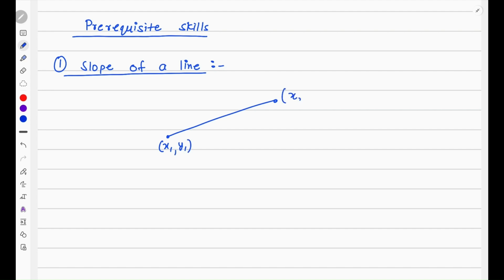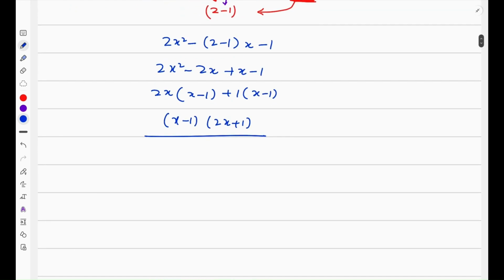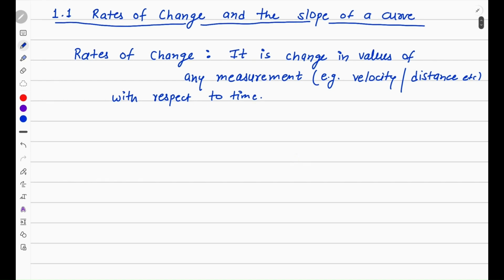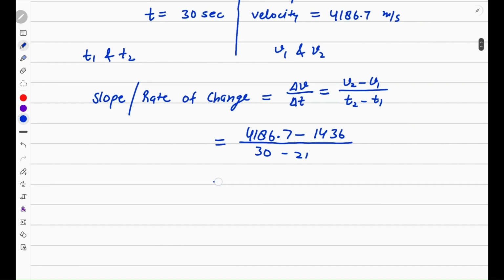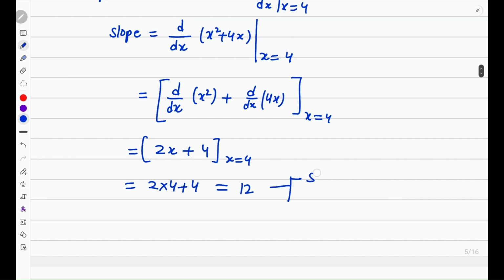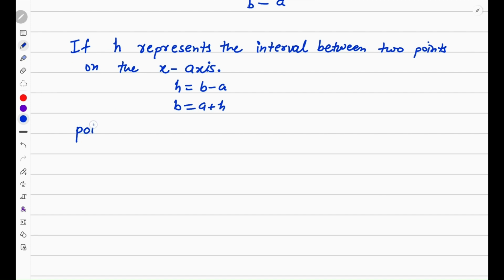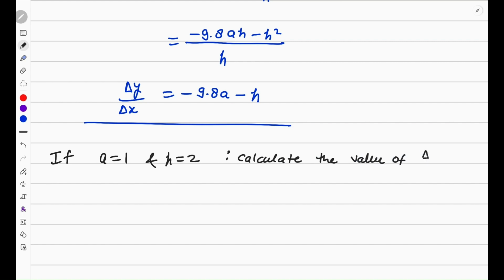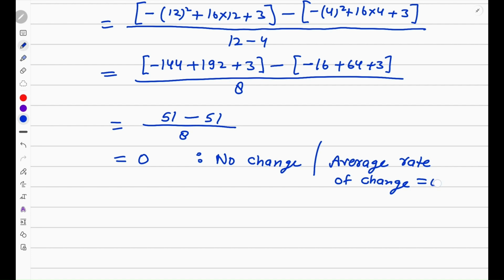Mastering MCV4U Lesson 01 | Calculus and Vectors | Prerequisite Rate of Change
📚🌟 Welcome to Gifted Academy Tutors' YouTube Channel! 🎥🎓

Are you a Grade 12 high school student preparing for MCV4U, also known as Calculus and Vectors? Or perhaps you're a university-bound student seeking a strong foundation in Mathematics? Look no further! In this comprehensive video, our team of expert tutors at Gifted Academy Tutors will guide you through the essential concepts of MCV4U, making learning both accessible and enjoyable.

🌟 What to Expect:
- A Thorough Overview: From derivatives and integrals to vector operations, we'll cover all the critical aspects of Calculus and Vectors.
- In-depth Explanations: Our experienced tutors will break down complex concepts into clear and easy-to-understand explanations.
- Helpful Study Tips: Learn effective study strategies to boost your comprehension and retention of the material.
- Real-World Applications: Discover the practical applications of Calculus and Vectors in various fields.

🌟 Why Choose Gifted Academy Tutors?
At Gifted Academy Tutors, we believe that education is a gift that should be accessible to all. Our personalized approach ensures that each student receives tailored support to excel academically and embrace a lifelong love for learning. With a passion for teaching and a commitment to your success, our expert tutors are here to support and empower you throughout your educational journey.

Don't miss out on this incredible opportunity to master MCV4U - Calculus and Vectors!

Together, let's unlock the power of knowledge and make learning extraordinary!